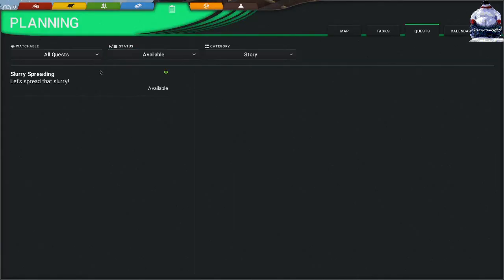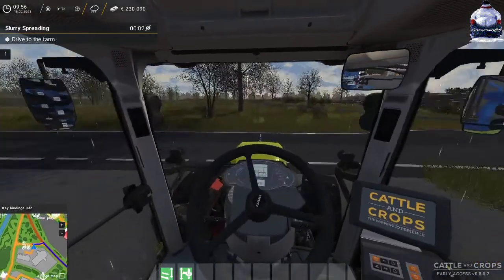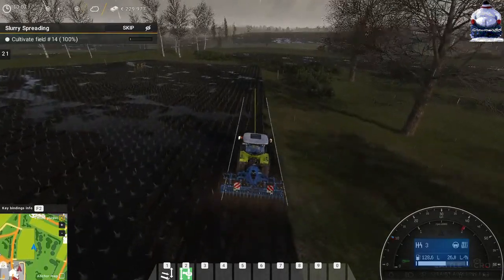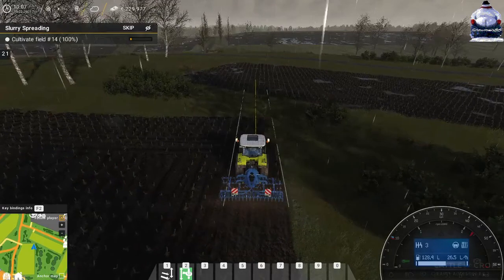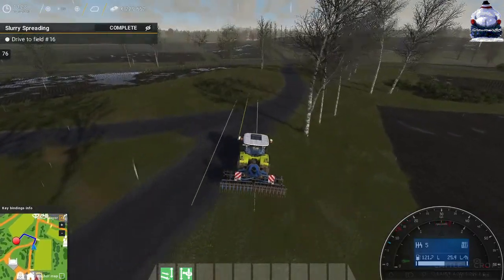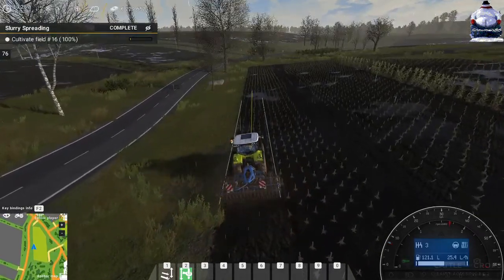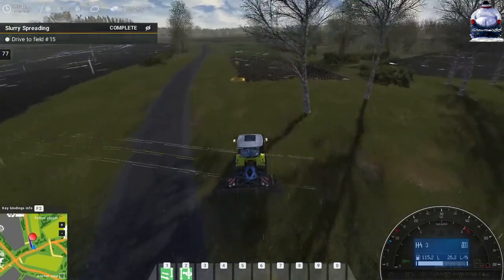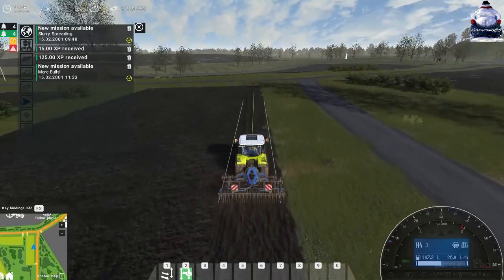Cattle & Crops V0.8 - Working in Manure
today we empty the slurry tanks out on 4 fields and work it asap